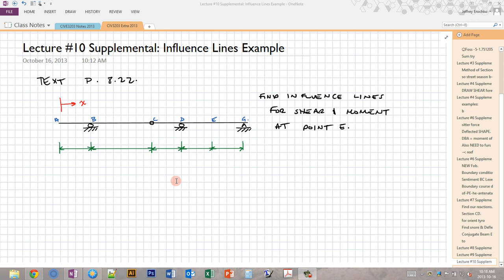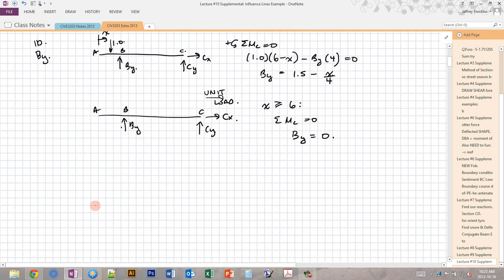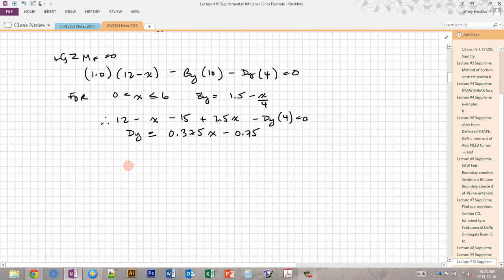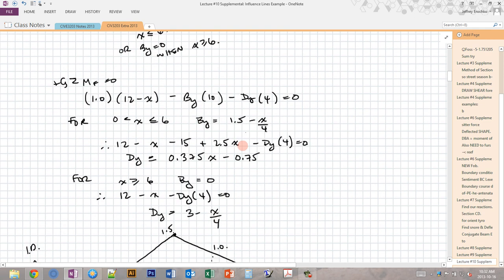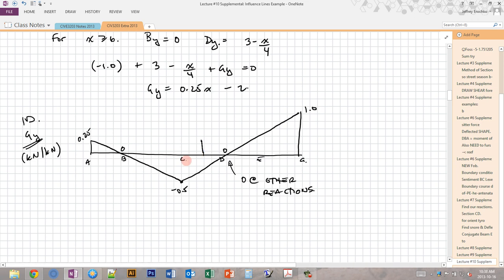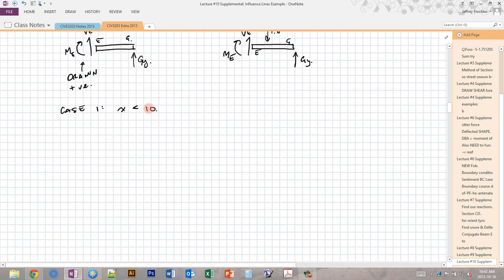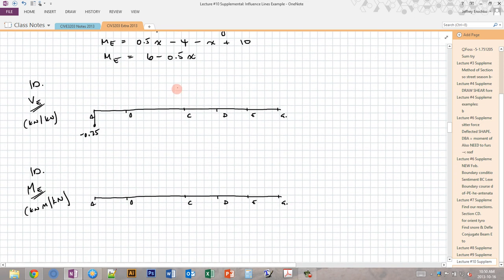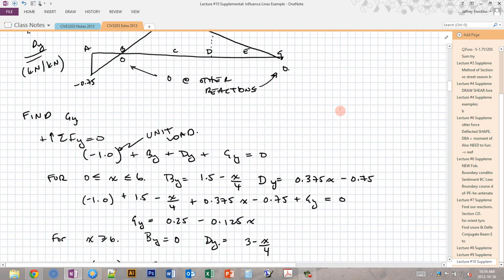EXAMPLE Calculating Influence Lines: Part 1 - General Method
An example of how to calculate influence lines for the shear and moment at a point in a beam with an internal hinge. Uses the general method to first find the influence lines for the reactions and then to find the moment and shear influence lines at a given point.